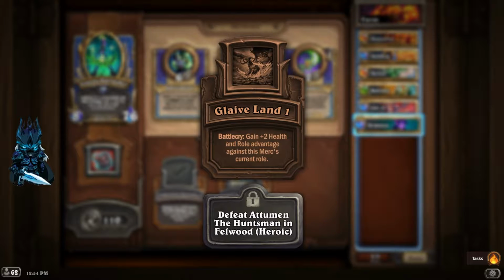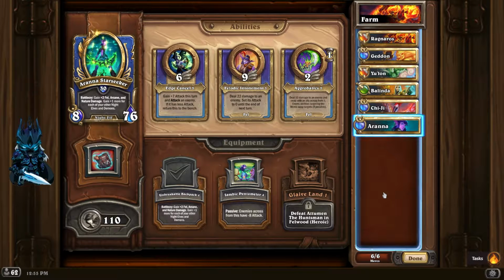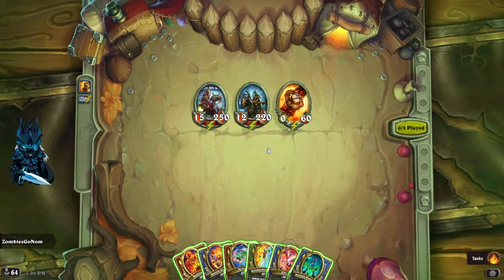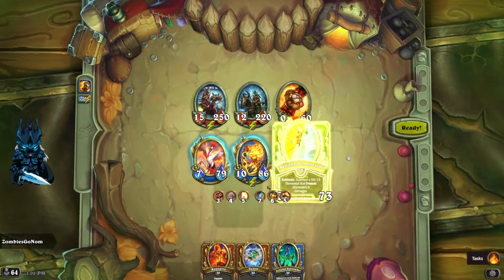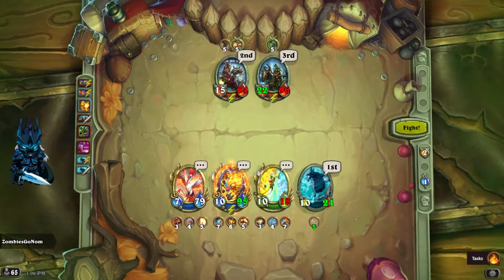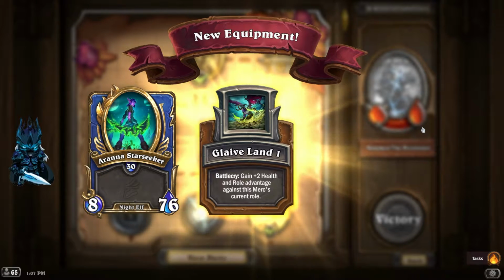Attumen the Huntsman Heroic Bounty Guide! (Unlock Aranna's Item) - Hearthstone Mercenaries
Today we take on Heroic Attumen the huntsman in Felwood in order to unlock Aranna's item! Deck Code below!

Timestamps:
0:00-0:51 Team Overview
0:52-2:33 Normal Bounties
2:34-4:48 Boss Fight